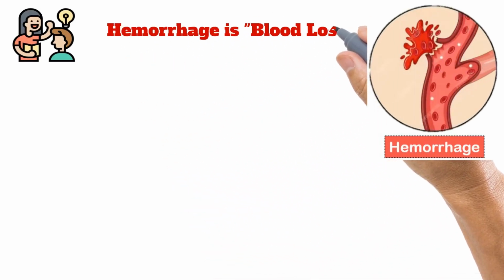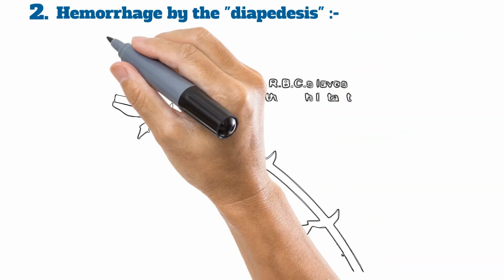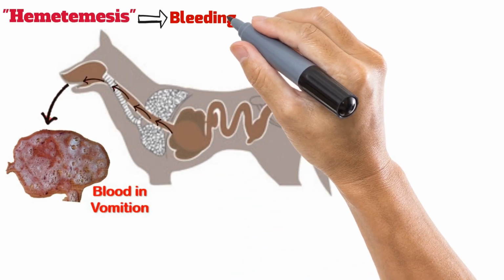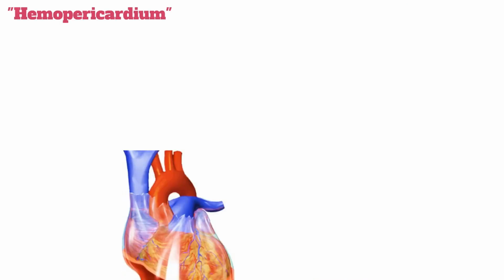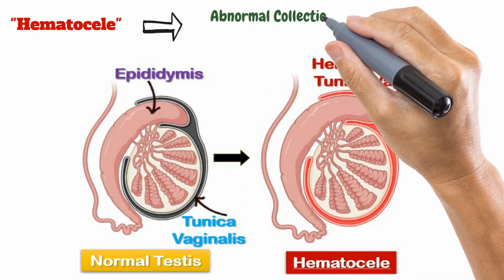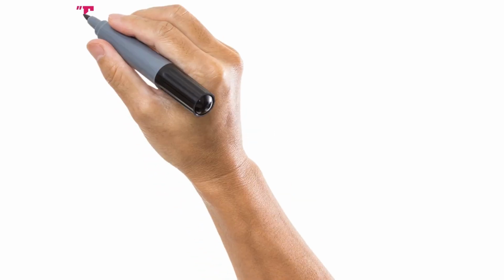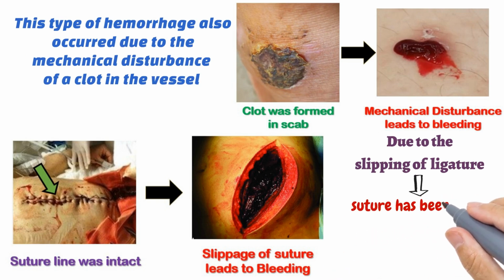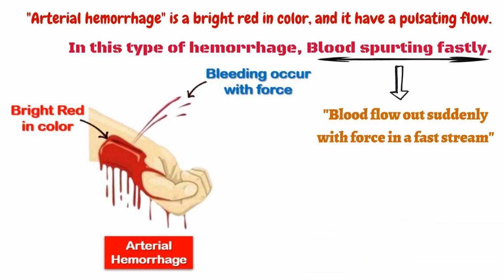Hemorrhage Explained: Types, Causes, and Classifications Simplified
🩸 Hemorrhage Simplified 🩺

In this video, we take a deep dive into hemorrhage, its causes, types, and classifications, with detailed examples to make learning easier for veterinary and medical students.

🔹 What is Hemorrhage?

Hemorrhage is the escape of blood from blood vessels due to rupture (Rrhexis) or leakage from intact vessels (Diapedesis).

🔹 Classifications Covered:

1️⃣ By Origin:
 • External Hemorrhage: From open wounds or natural orifices (e.g., Epistaxis, Hematuria, Melena).
 • Internal Hemorrhage: Blood collects in cavities (e.g., Hemothorax, Hemoperitoneum, Apoplexy).

2️⃣ By Size & Shape:
 • Petechiae: Tiny pinpoint hemorrhages (1-2 mm).
 • Purpura: Slightly larger hemorrhages (3-5 mm).
 • Ecchymoses: Large subcutaneous hemorrhages (1-2 cm).

3️⃣ By Timing:
 • Primary: Immediate bleeding after injury.
 • Reactionary: Within 24 hours due to clot disruption or slipped ligatures.
 • Secondary: After 14+ days due to septic clot breakdown.

4️⃣ By Flow & Color:
 • Arterial Hemorrhage: Bright red, pulsating flow.
 • Venous Hemorrhage: Steady, dark red flow.
 • Capillary Hemorrhage: Slow, even, bright red flow.

🎥 Watch as we break down these concepts with visuals and examples to enhance your understanding of this essential pathology topic.

📌 Key Takeaways:

 • Learn the mechanisms behind hemorrhage.
 • Differentiate between external and internal hemorrhage.
 • Understand how hemorrhages vary by size, timing, and flow.